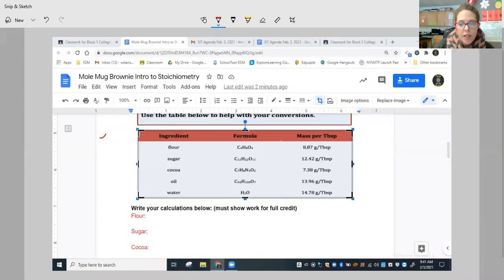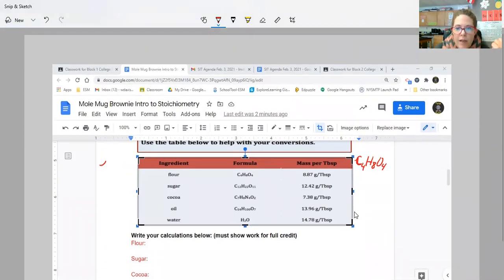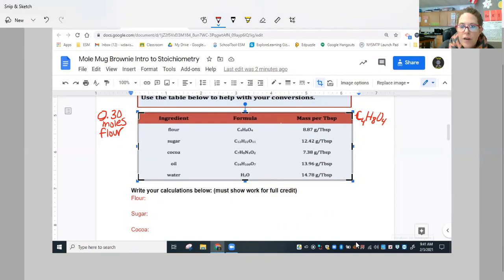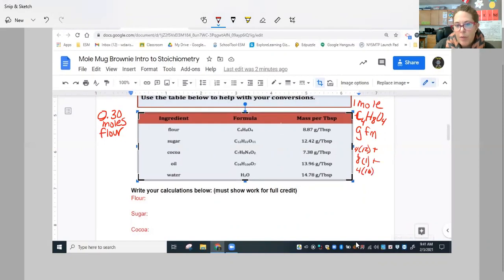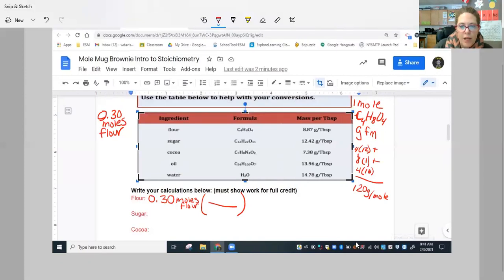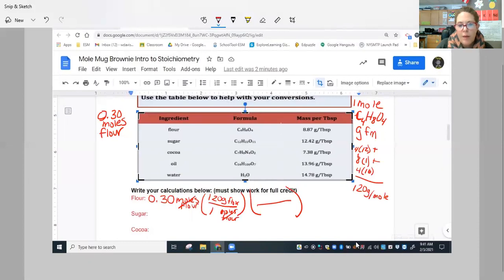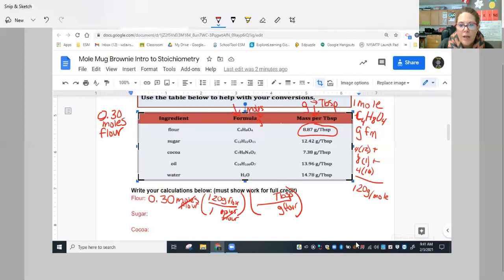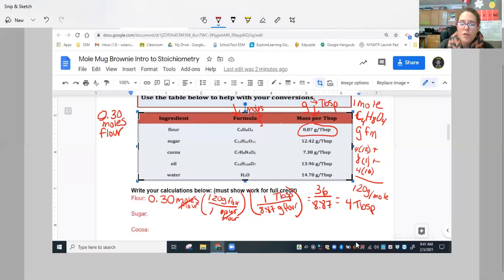Mole Mug Brownie Calculation walkthrough